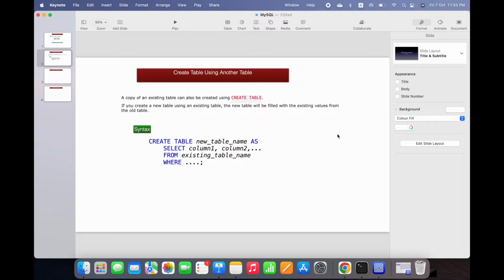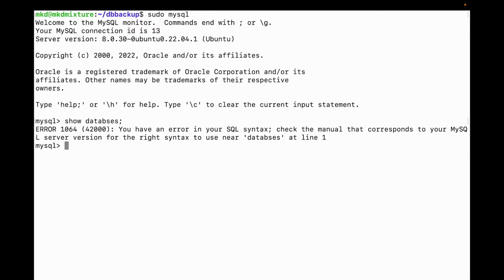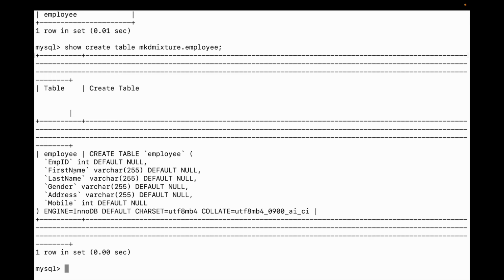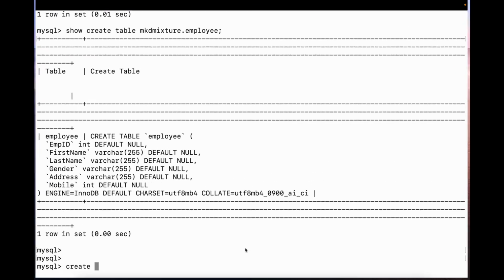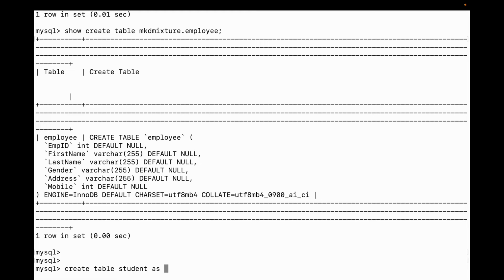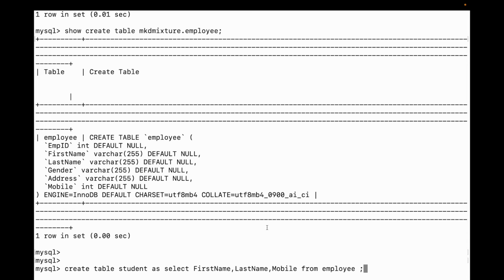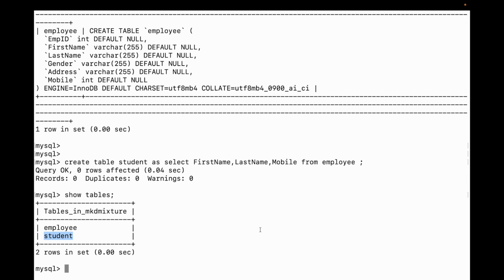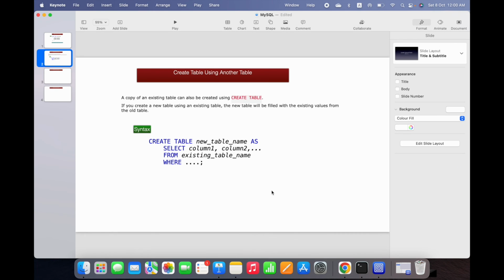6. Create table in MySQL using another table!! Using ‘as’ or ‘where’ conditions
In this video I am going to show how to create a table in MySQL using another table. using 'AS' and "WHERE" condition.

00:00 Intro
02:33 Syntax
02:50 create a new table from existing table